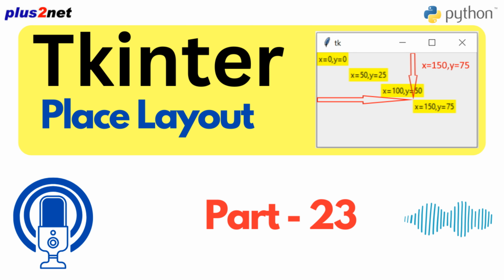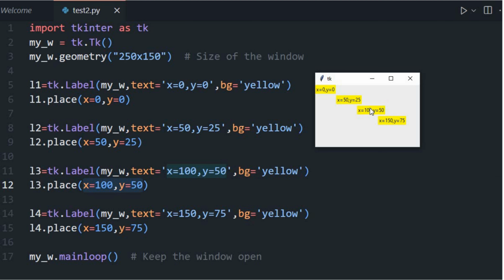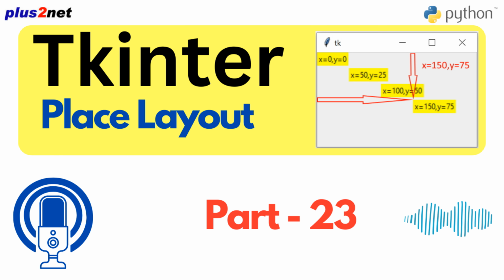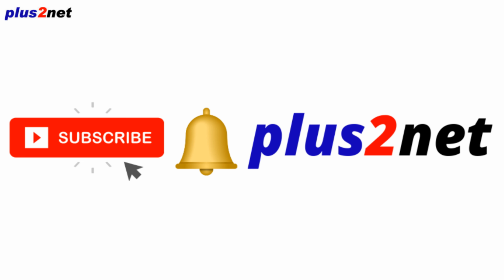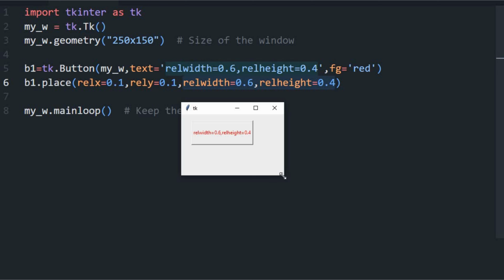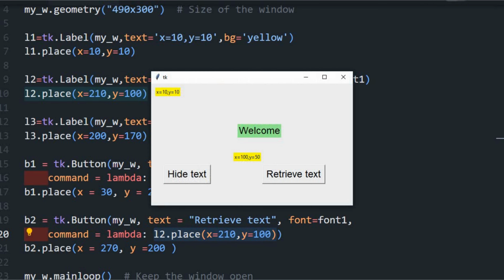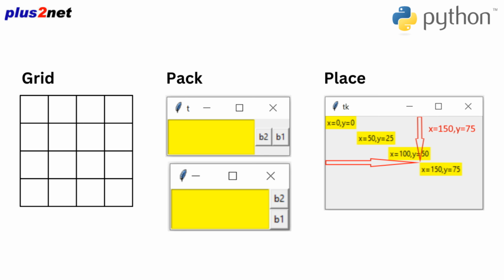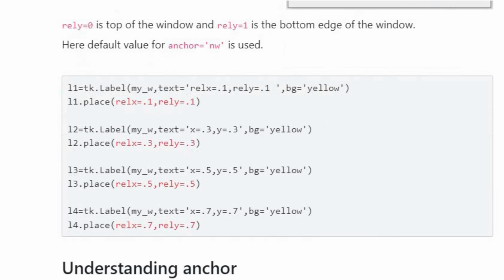Mastering Tkinter place Method - Managing Layout in tkinter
In this podcast, we discuss the place() method in Tkinter, which allows precise control over widget placement using x and y coordinates. Learn how to create flexible and dynamic layouts by positioning widgets pixel-perfectly in Python GUI applications. Ideal for those looking to improve their Tkinter layout skills!